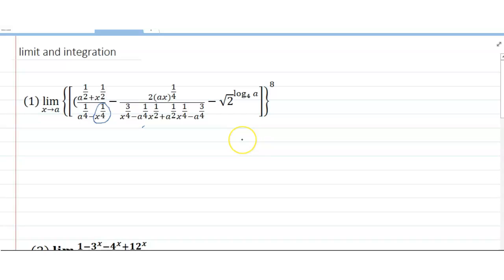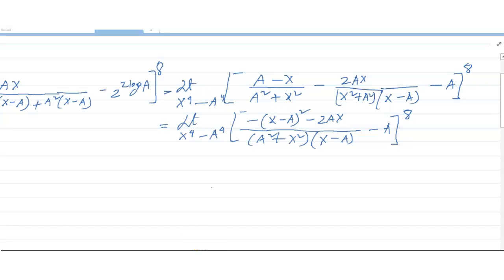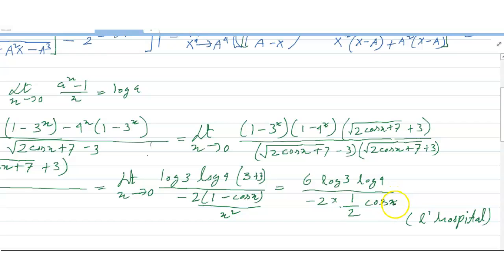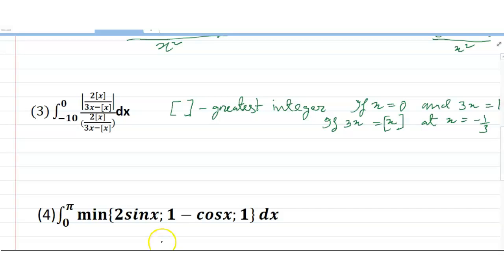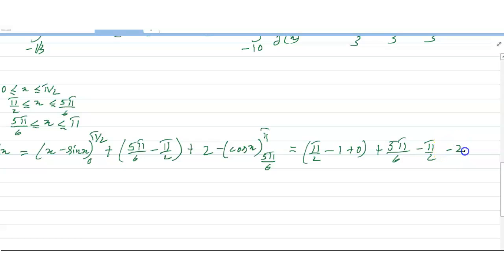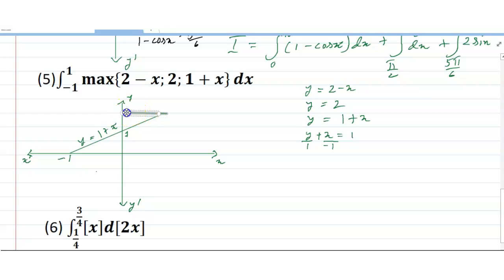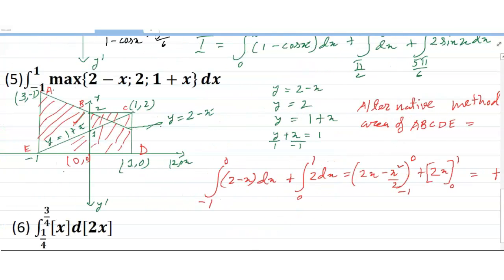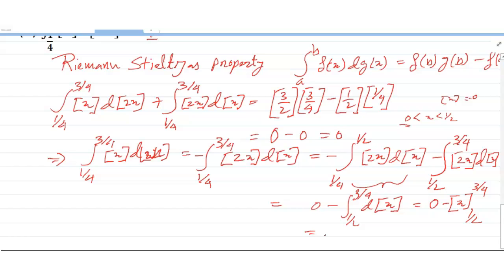Limit and integration total six problem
limit of a function as x tends to infinity
limit of a function absolute value
limit of a function as
calculus limits and continuity pdf
calculus limits at infinity
what are the limit laws in calculus
calculus limit problems and solutions pdf
limit copy and paste calculus
definition of a limit calculus
how to find a limit calculus
limits calculus bc
limits calculus basics
limit of a function bsc 1st year
limits business calculus
limits basic calculus calculator
limits basic calculus pdf
calculus limits by definition
limit of a function basic calculus
limits calculus for beginners
limit basic calculus
limit laws basic calculus
8 limit theorems basic calculus pdf
calculus bc limit problems
limit laws basic calculus module
limits calculus calculator with steps
limits calculus cheat sheet
calculus limit comparison test
limit of a function class 11
limit of a function cos
calculus limits color by number answers
calculus limits continuity
calculus limits continuity and differentiability
continuous limit calculus
concept of limit calculus
calculus limit calculator
limit comparison test calculus
multivariable calculus limit calculator
central limit theorem calculus
calculus limit calculator with steps
limit calculus definition
limit calculus derivative
calculus limit does not exist
limit definition calculus calculator
calculus limit definition of the derivative worksheet
calculus limit delta epsilon
calculus limit definition of derivative
limit def calculus
limit definition calculus 1
limit differentiation calculus
definition of limit calculus 1
definition of limit calculus calculator
determine limit calculus
derivative limit calculus
what does limit mean in calculus
what is a limit in calculus for dummies
when does a limit not exist in calculus
limits calculus explained
limits calculus examples and solutions pdf
limits calculus exercises pdf
limits calculus explanation
limits calculus essay
calculus limit equation
limit evaluation calculus
evaluate the limit calculus
limit laws calculus examples
what exactly is a limit in calculus
calculus limit exercises